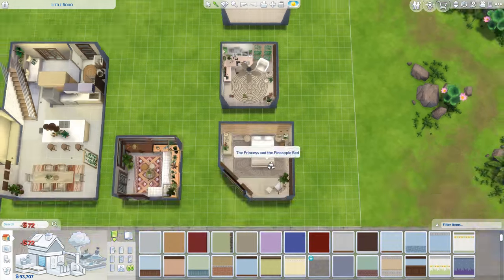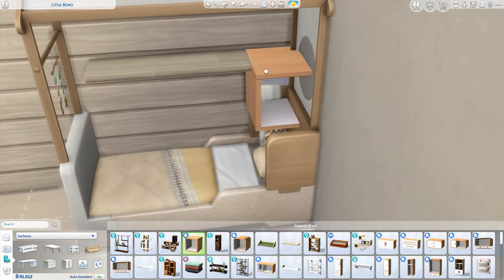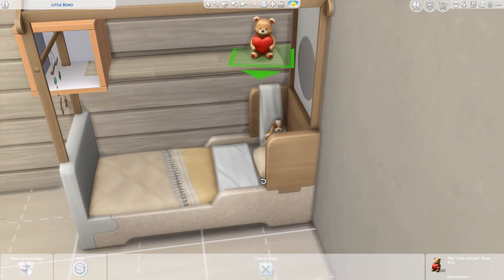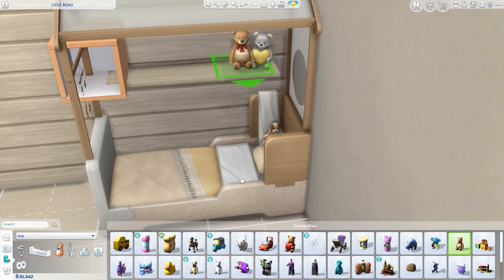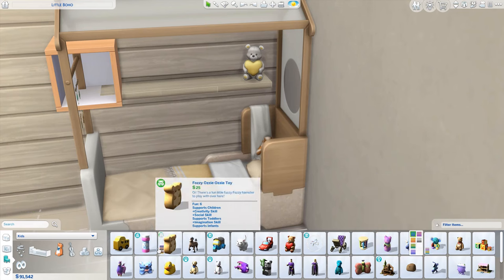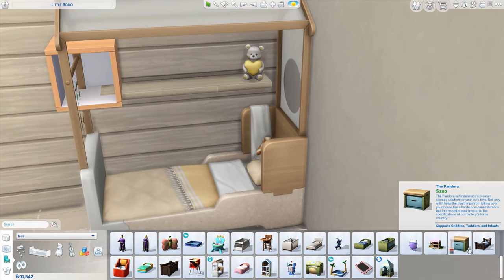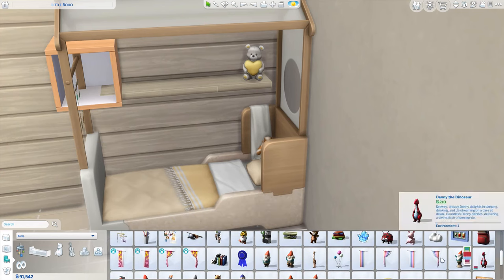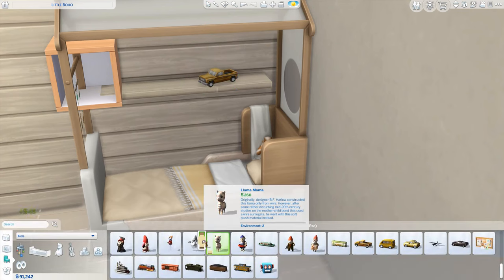Sims 4 Speed Build & Stop Motion | Build Idea | Toddler Room | Quirky Fun Boho Style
Welcome back to Trendy Sims! 🌿 Today, I’m excited to share my latest addition to the Boho Styled Room Series—a playful and cozy Bohemian Toddler Room designed with a cute yellow and neutral color palette. 🎨✨

This space has a quirky, playful vibe perfect for a little boy, featuring a subtle forest animal theme with a little fox 🦊, and loads of fun, kid-friendly decor. I’ve kept the boho style soft and natural, adding light wood tones and just a few plants to complete the look. The room feels bright, welcoming, and perfect for a little one to enjoy.

No custom content was used in this build, just the Sims 4 base game and expansion packs.

EA ID: TrendySims3
Hashtag ID
CHAPTERS:
00:00 Introduction
00:19 Bed Area Speed Build
04:15 Bed Area Stop Motion
04:45 Dresser Area Speed Build
06:59 Dresser Area Stop Motion
07:26 Toys & Playmat Speed Build
10:03 Toys & Playmat Stop Motion
10:40 Build Final Reveal
GAME PACKS:
The Sims 4
Holiday Celebration
Dine Out
City Living
Cats & Dogs
Jungle Adventure
Seasons
Get Famous
Island Living
Realm of Magic
Tiny Living
Dream Home Decorator
Cottage Living
Fashion Street Kit